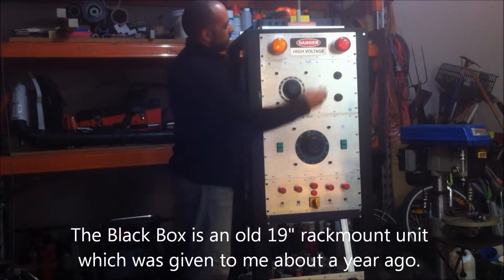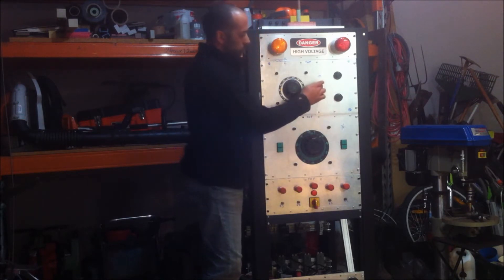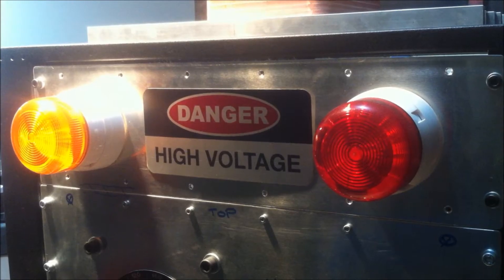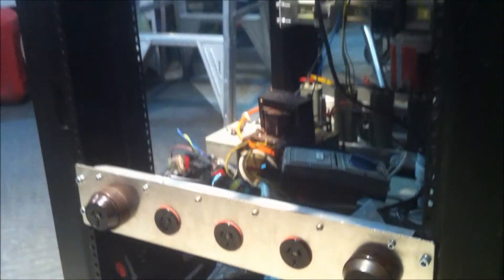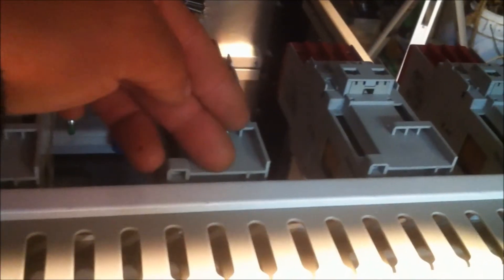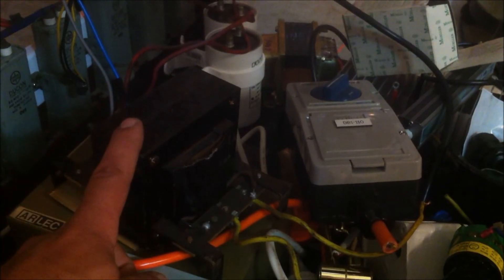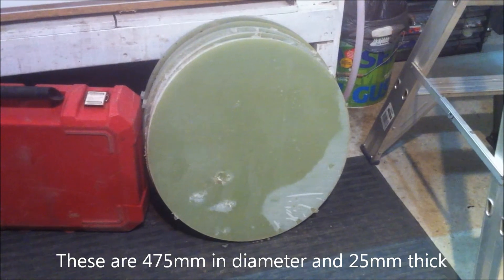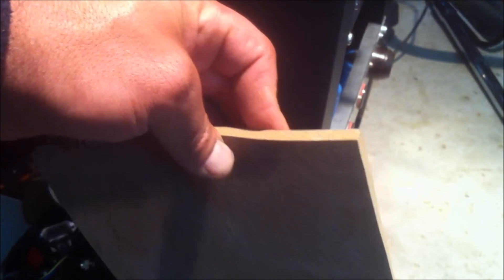I'm Building A Time Machine!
I have been working on various projects over the past few months. This two part episode should cover most of what has been going on in my workshop. Some of the projects include:

- High voltage power supplies
- The BLACK BOX (Time Machine)
- Rotary spark gap
- New equipment, tools & low voltage power supplies
- High voltage construction materials
- Tesla coils
- Old-school flyback transformer with vacuum tube rectifier
- Vacuum chamber manifold
- HHO chamber
- New work-bench
- Magnetically quenched spark gap

My Black Box (time machine) is on castors so that it can be wheeled into position. It has no analog or digital meters on board due to the fact that they do not respond well to impulse currents.  All the auto-transformers will be ballasted. Every circuit will be filtered, fused and have its own breaker and emergency stop switch. I am building it so that I can have safe, variable power on demand and also to reduce setup time on my experiments. The Black Box will hold the following power supplies for my experiments:

- 2 x 0.75A variacs
- 1 x 8A variac
- 1 x 15A variac
- 1 x 12V, 15A transformer power supply
- 1 x 20V, 5A transformer power supply
- 2 x 12-32V, 5.6A switchable transformer power supply

Unfortunately I am still in trial assembly mode, so it doesn't look all that 'black' at the moment, but once all the face panels are complete, I will clean them up and send them off for black anodizing. I will also replace all the nickel plated bolts on the face panel with black bolts.

More construction details will be given on these projects in upcoming videos.